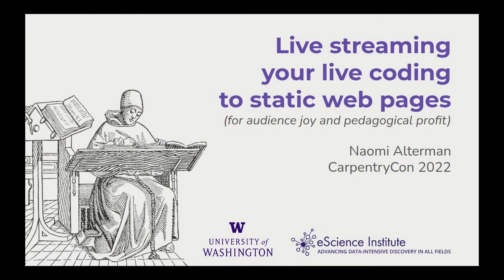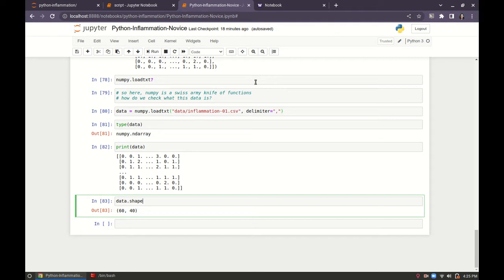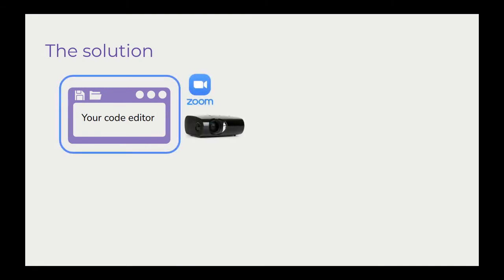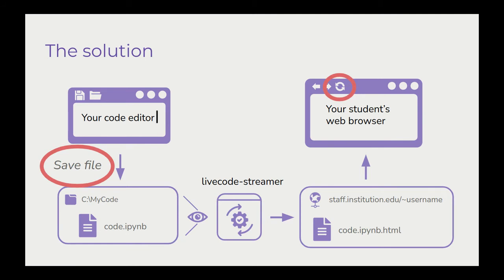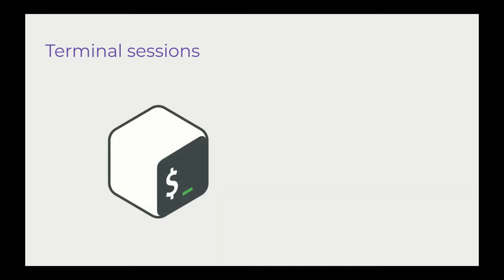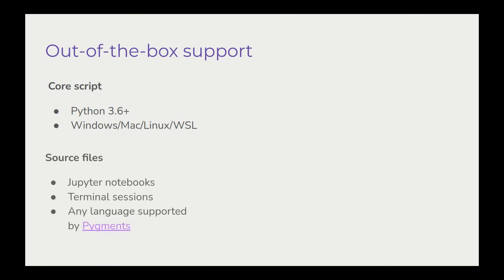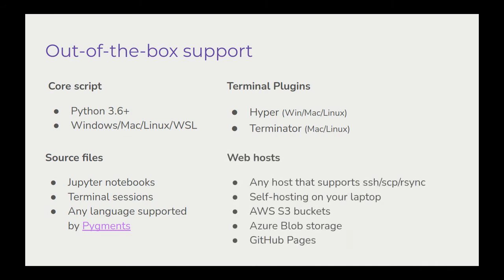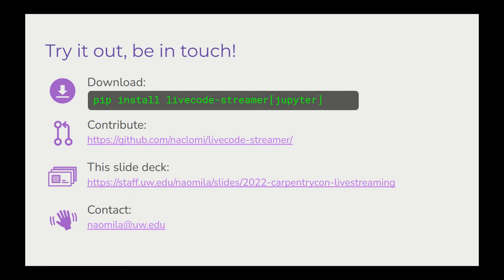CarpentryCon 2022 Lightning Talks: Live streaming your live coding to static webpages for audience..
Live streaming your live coding to static webpages for audience joy and pedagogical profit (EN)

Naomi Alterman, Data Science Fellow and Technical Education Specialist at the University of Washington's eScience Institute

In this lightning talk I'll introduce the set of scripts I built which automatically upload my live coding sessions to my university webspace as static HTML pages. These scripts are cross-platform, work with most coding environments, and need minimal server-side support. Student response has been strongly positive, as they can use these pages as an up-to-date reference throughout the lesson. This method also opens the door to allow accessibility devices to follow the written content on the instructor's screen as it updates.